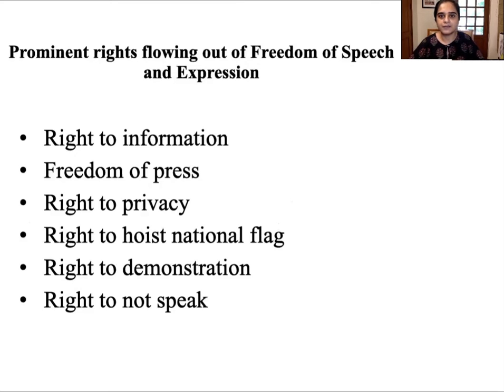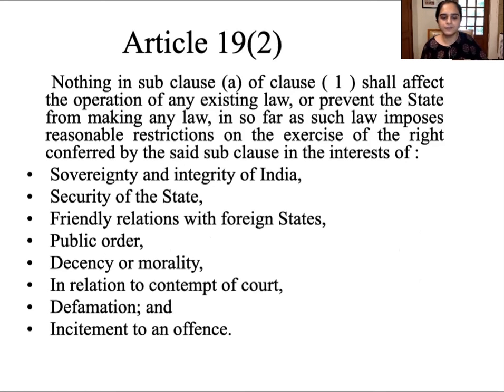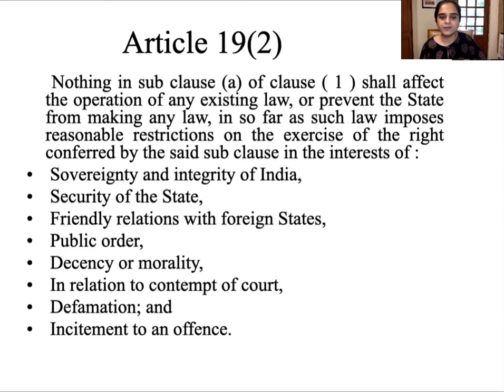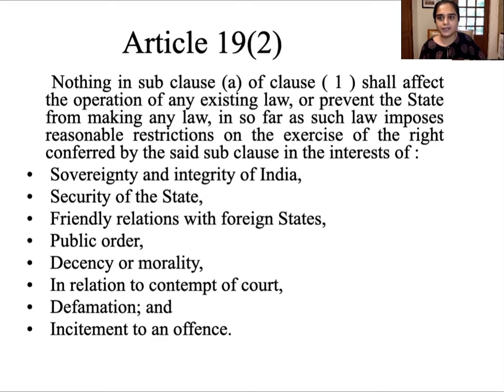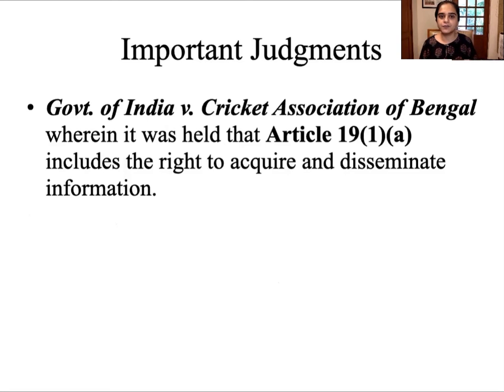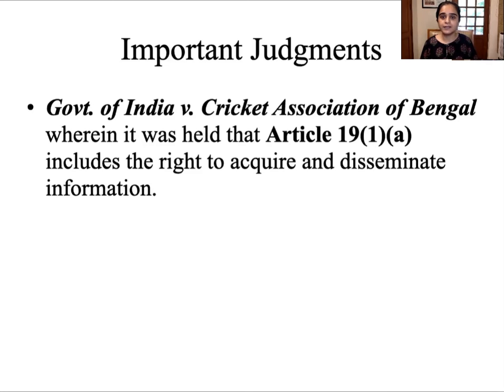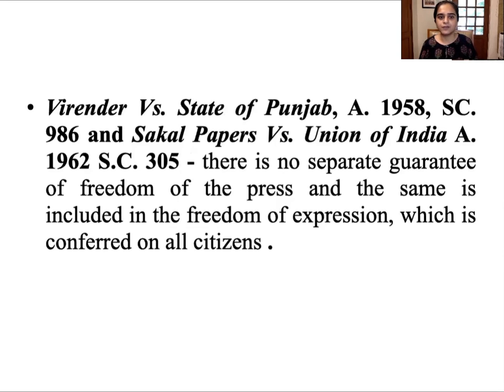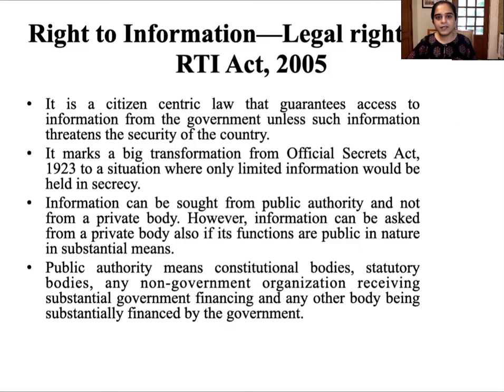Article 19 of the Indian Constitution. (Part I)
Article 19 of the Constitution provides various rights to the citizen of India in their manner of conduct of daily life. However at the same time it ensures that there are reasonable restrictions to ensure that the exercise of rights of one individual do not impinge upon the rights of another.